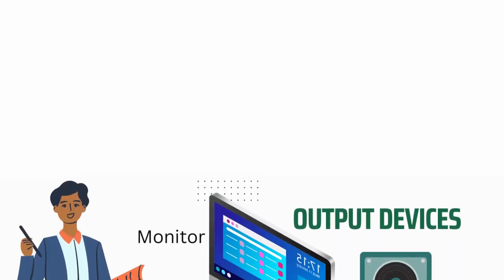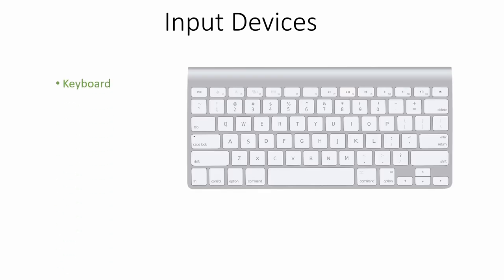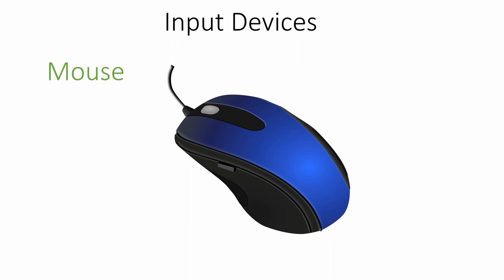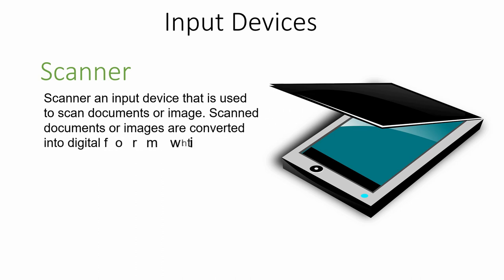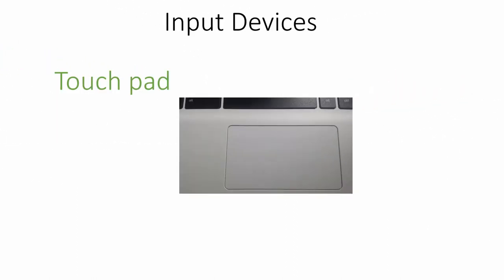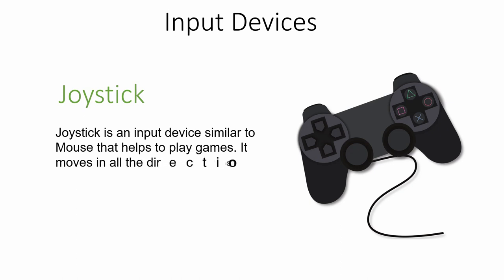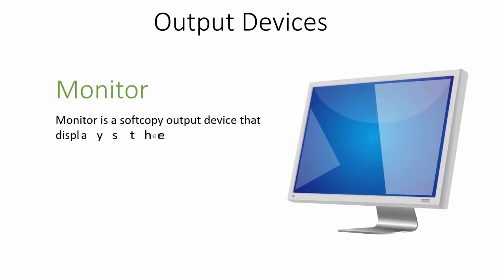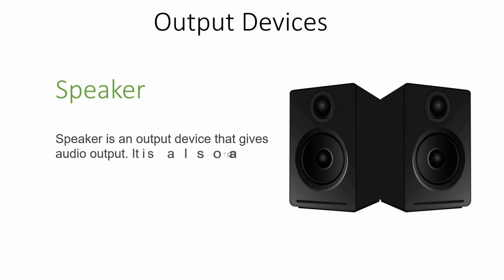Input and output devices| Computer Input and Output Devices| Input Output Devices of Computer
In this video, the most useful input and output devices of the computer system are explained in brief. You will get to know about the common input devices of computers as well as the output devices.